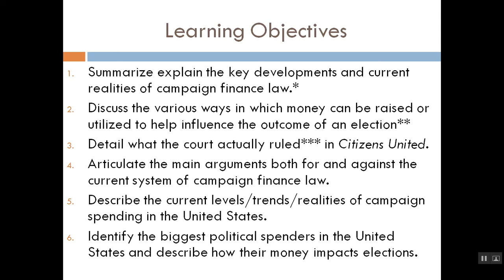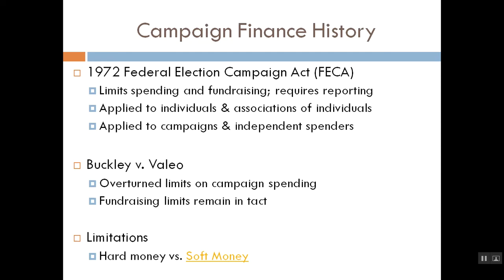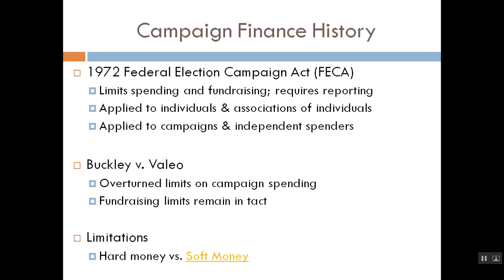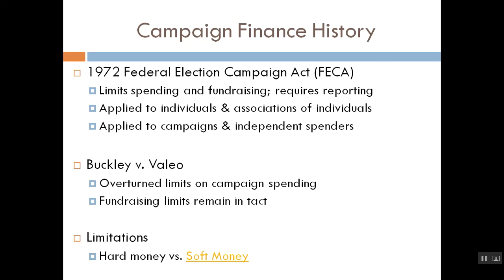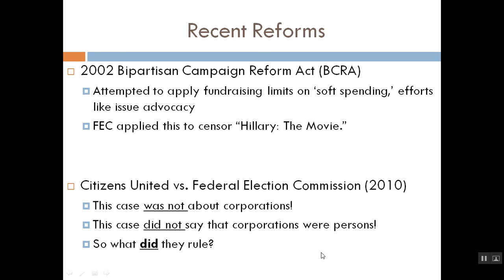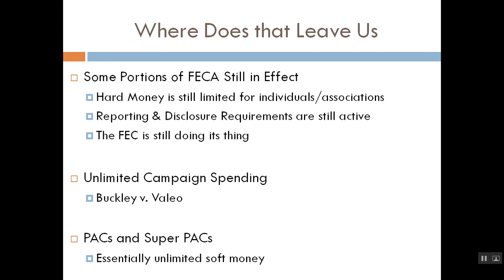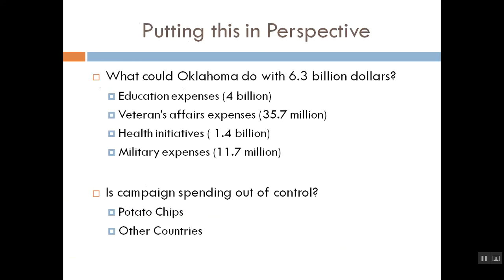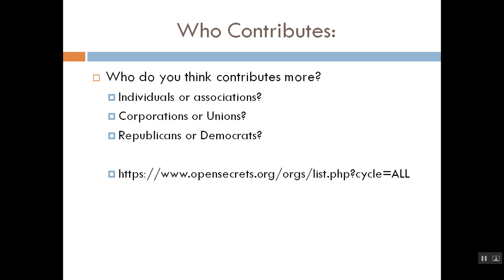14. Campaign Finance